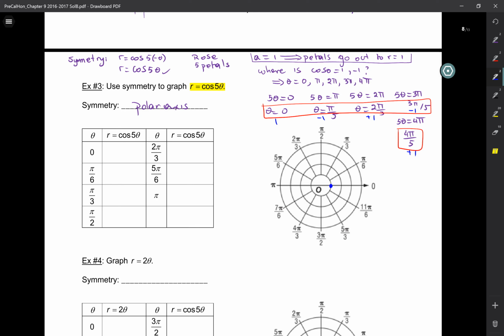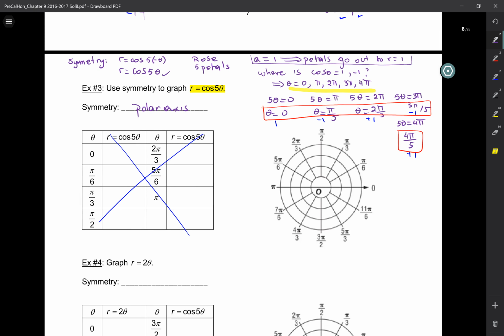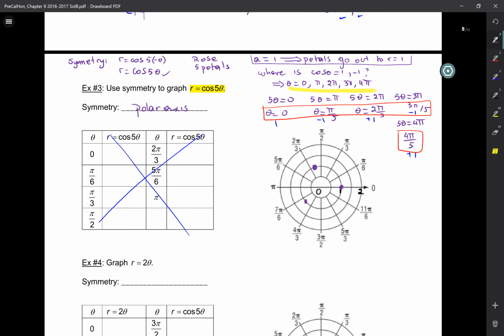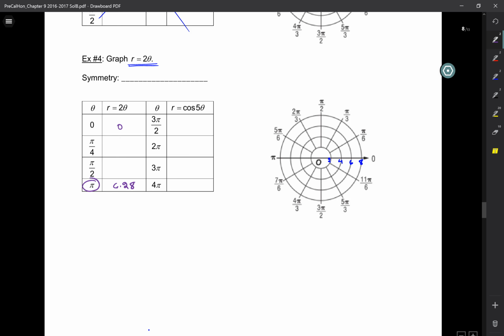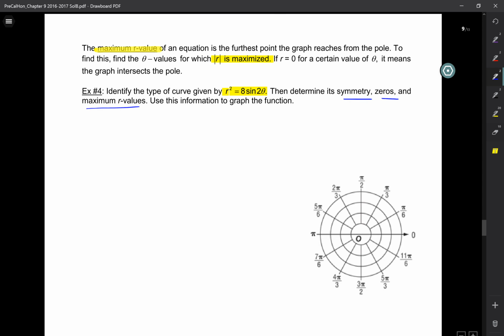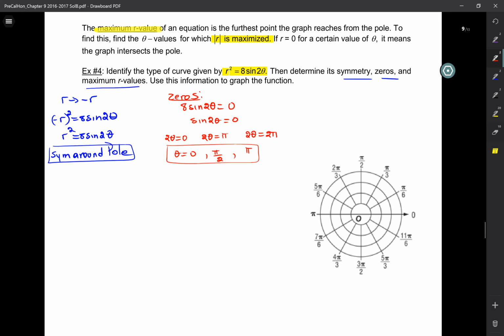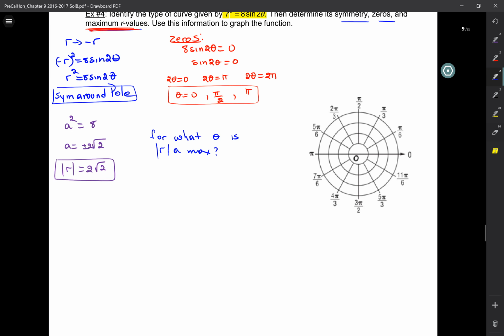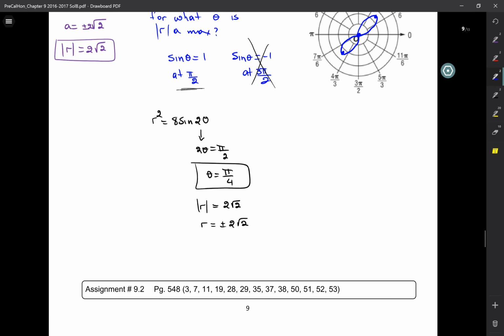PrecalcHon 9 2 Part 2